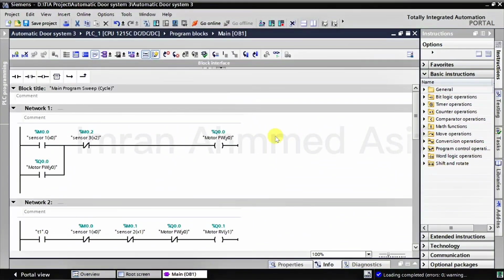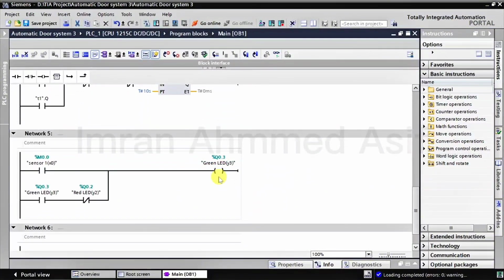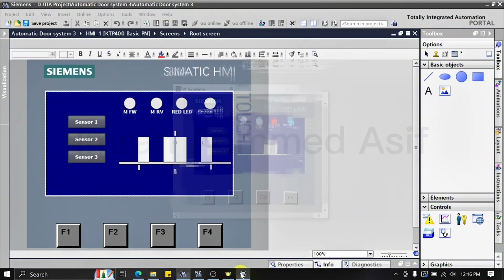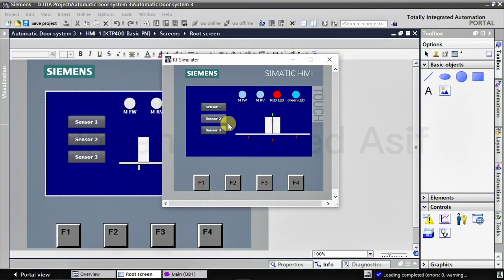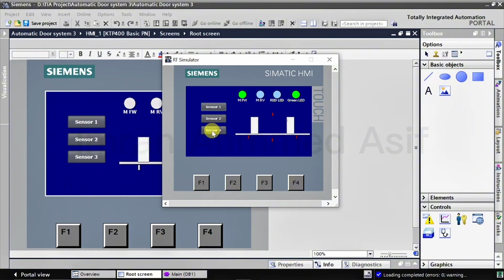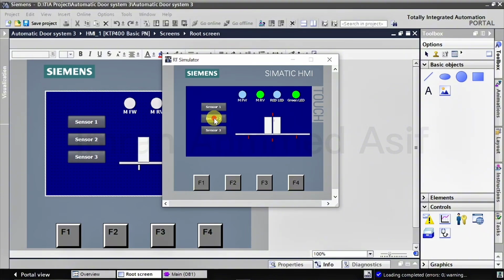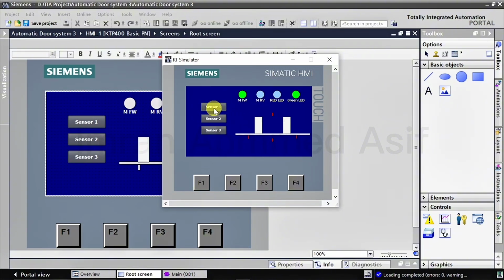Automatic Door Control using PLC | TIA Portal Ladder Logic & HMI Design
In this video, I have demonstrated an Automatic Door Control System developed using Siemens PLC in TIA Portal with complete Ladder Logic programming and HMI design.

Project Working Description:
✔ The door has three different sensors for operation.
✔ When a person stands in front of the door, Sensor-1 gets activated and the door opens.
✔ When the door is fully open, Sensor-3 is activated and the door stops.
✔ The door remains open for 10 seconds using a timer.
✔ After 10 seconds, the door starts closing automatically.
✔ When the door is fully closed, the closed position sensor gets activated.

Indication System:
✔ Red LED turns ON when the door is closed.
✔ Green LED turns ON when the door is open.

Programming & HMI Features:
✔ Ladder Logic programming in TIA Portal
✔ Sensor-based door control
✔ Timer-based door delay
✔ Safety interlocking
✔ LED indication logic
✔ HMI buttons & status indicators

This project is useful for:
- PLC & Automation learners
- Electrical engineering students
- Industrial technicians
- Beginners learning Siemens TIA Portal

Software Used:
Siemens TIA Portal (PLC + Basic HMI)

📌 Comment if you want the ladder logic file or HMI screen.